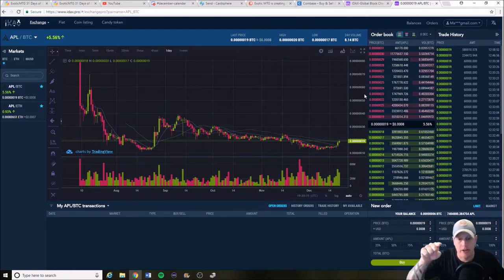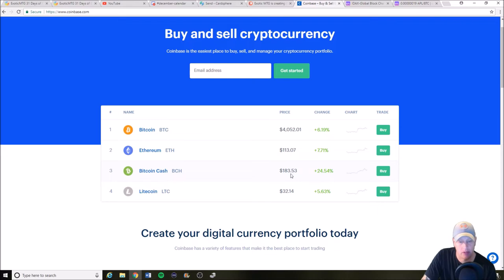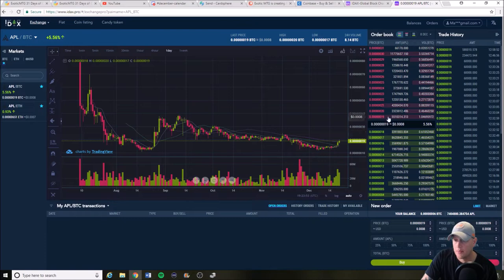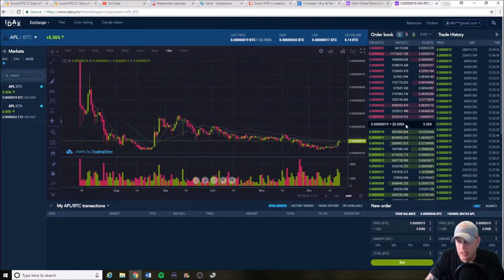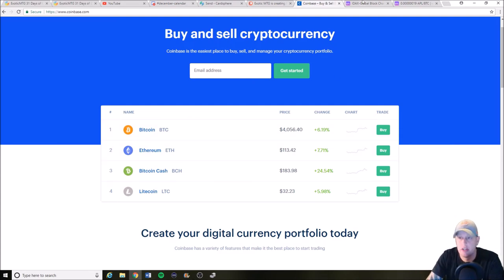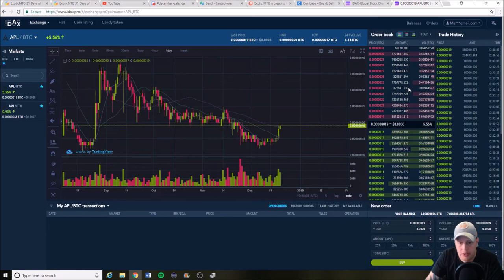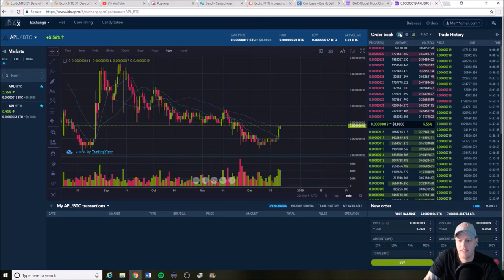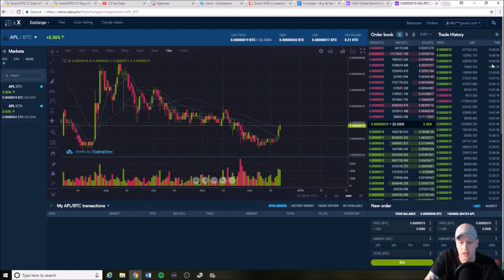Apollo 4 Dummies is now Apollo Investments? Breaking Price News!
We breakdown prices with a new look!

I’m a dummy, not a professional financial advisor so be sure to do your own research and make the best decision for you!